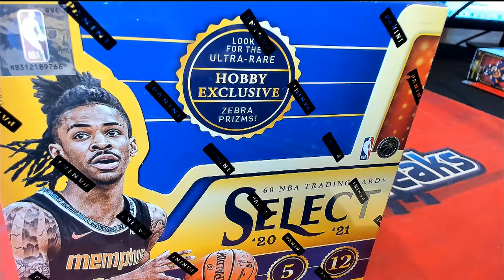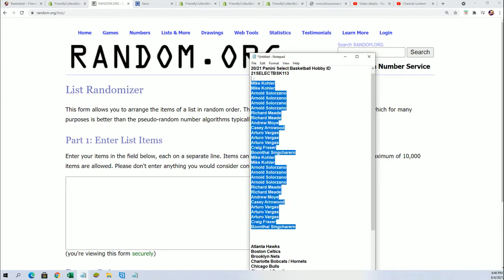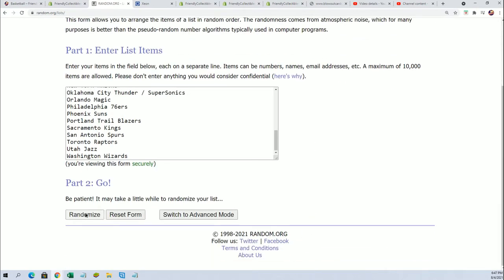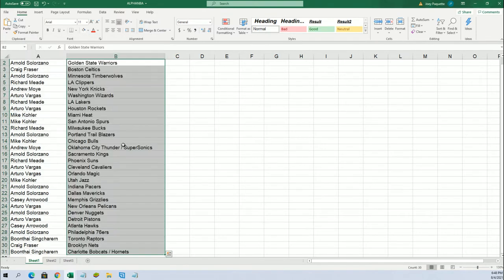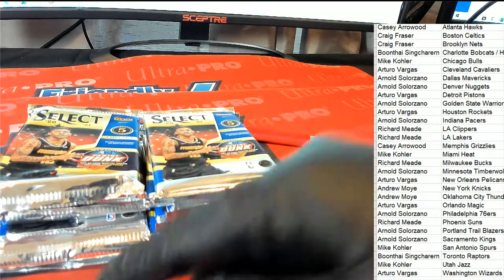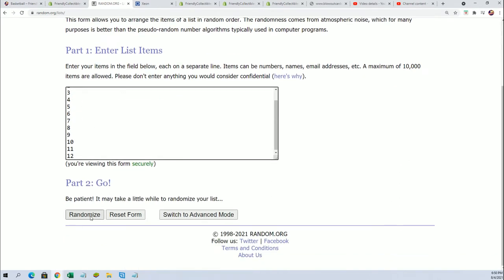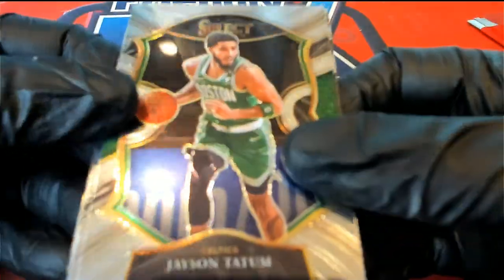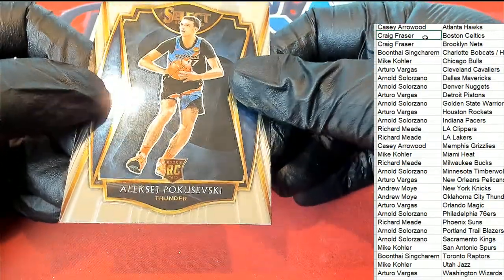2021 Panini Select Basketball Hobby ID 21SELECTBSK113